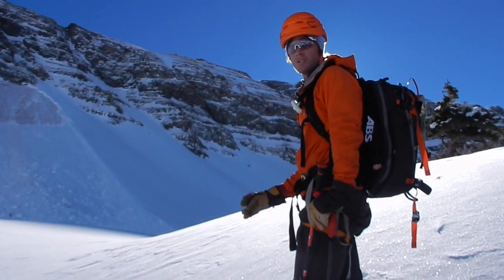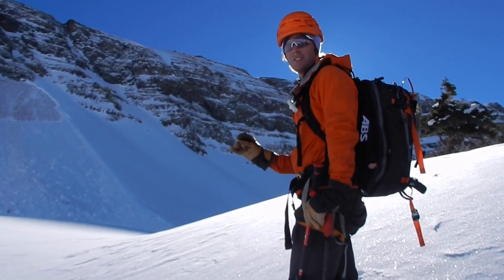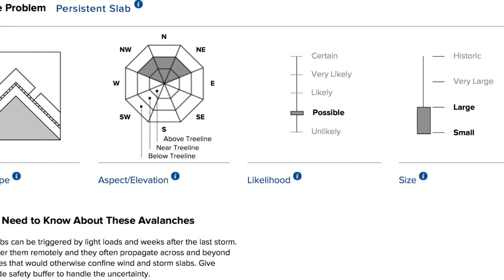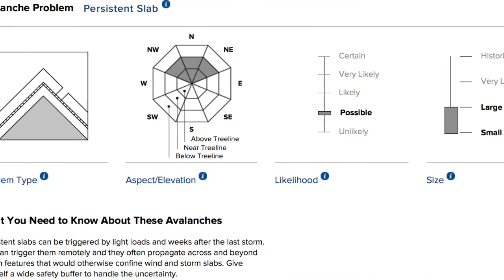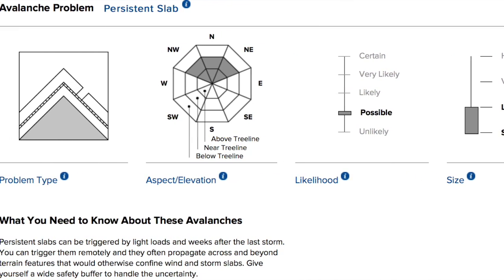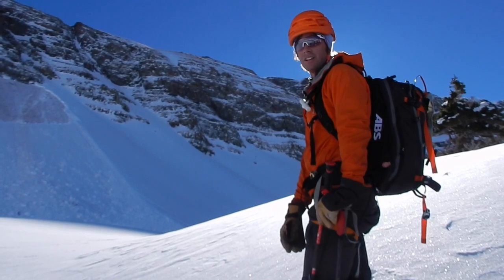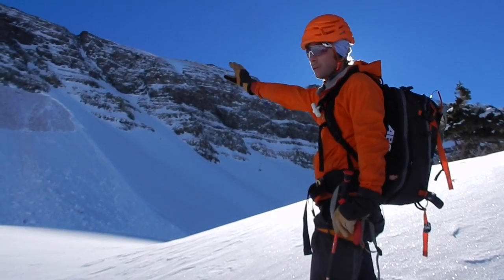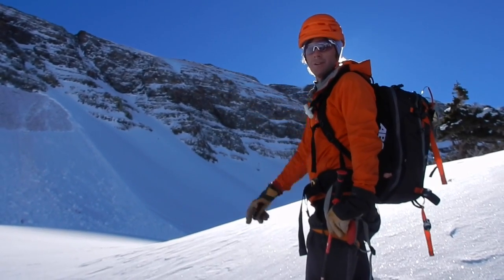Remote Triggered Persistent Slab Avalanche. December 4th 2016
The current persistent slab avalanche problem continues to show that  it's capable of producing large and dangerous avalanches.